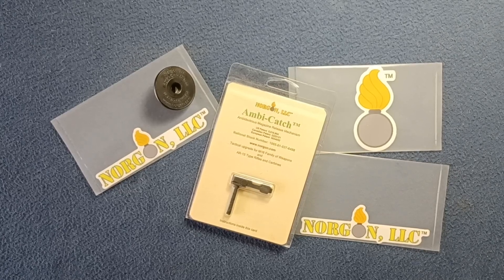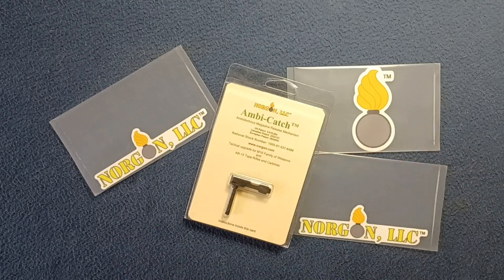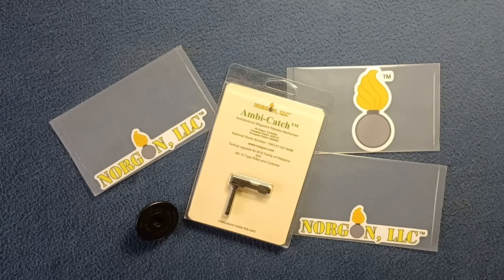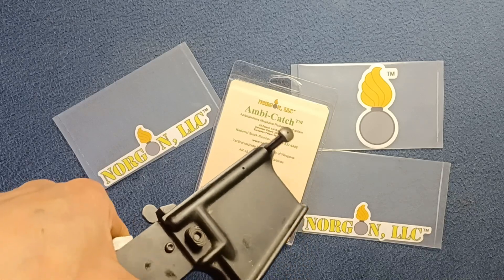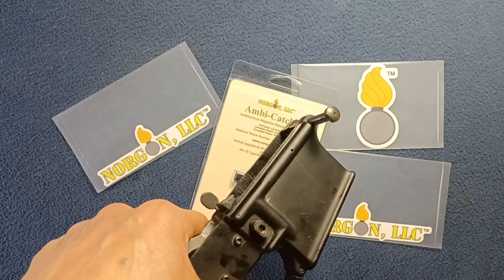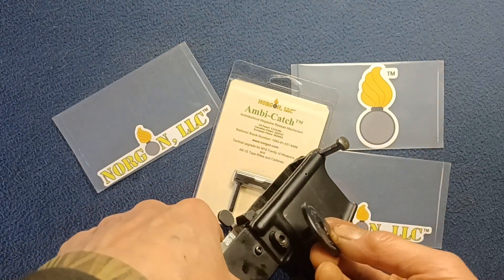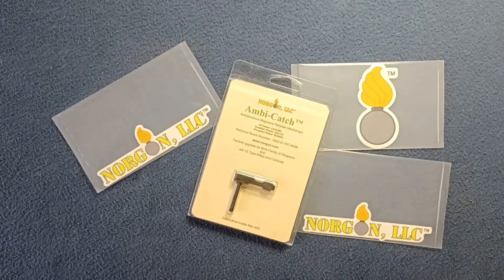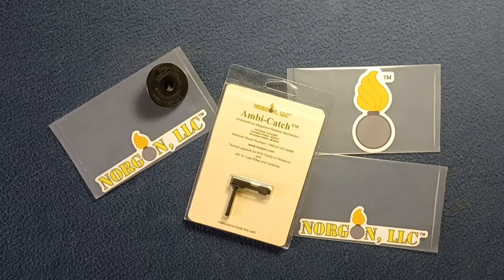SHOW & TELL 117: NORGON, LLC Ambi- Catch Tool. M16, AR15 (M4) Ambi Mag Release Installation Tool.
SHOW AND TELL [117]: NORGON, LLC Ambi- Catch Tool.  Ambidextrous Magazine Release Mechanism Installation Tool.  M-16, AR-15, M-4, SR-25, AR-10 etcetera.